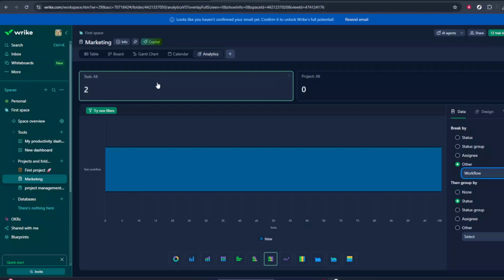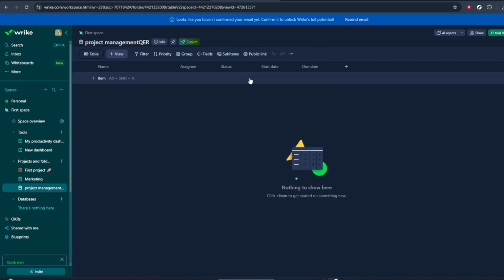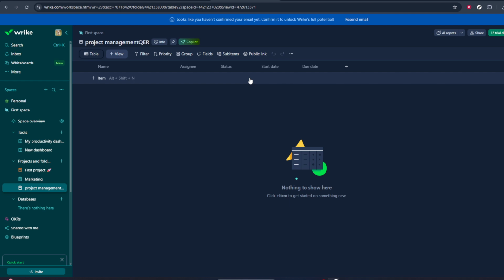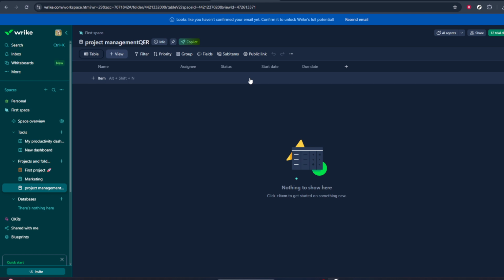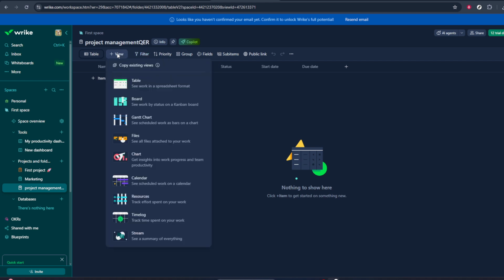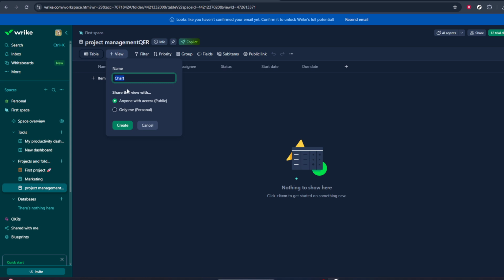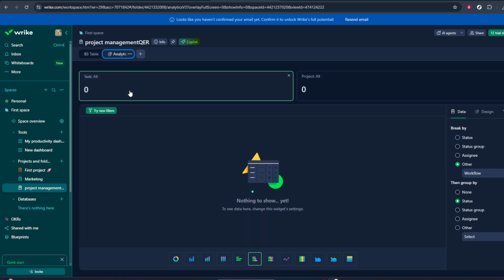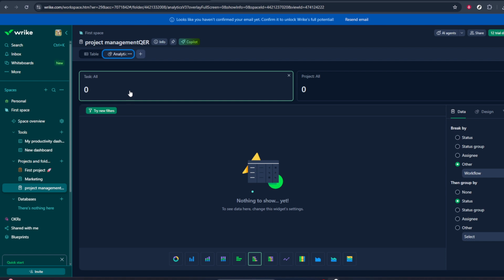How to Add Chart View in Wrike | Quick Guide 2026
In today’s video, I show you how to add Chart View in Wrike so you can visualize project data, track metrics, and analyze tasks using built-in charts. You’ll learn how to open a folder or project, click the add view button, choose Chart view, and customize metrics with different chart types like bar, line, donut, and more.